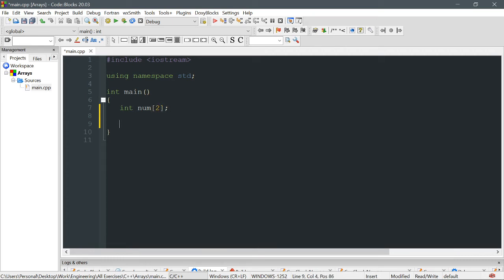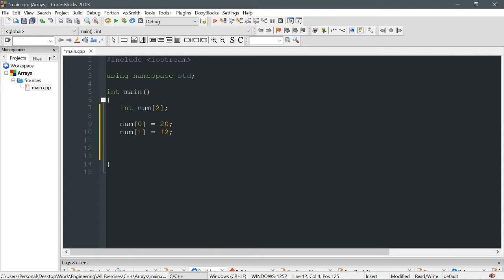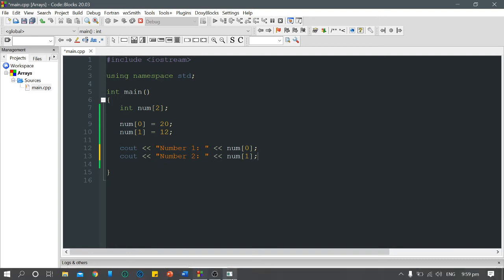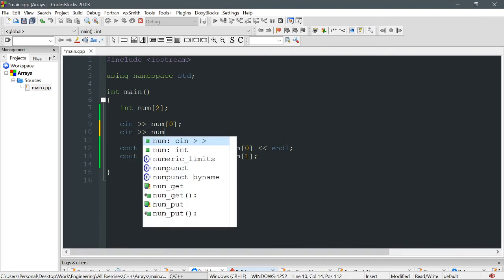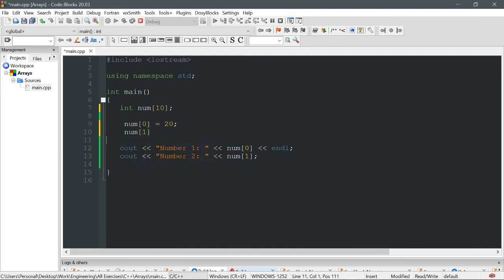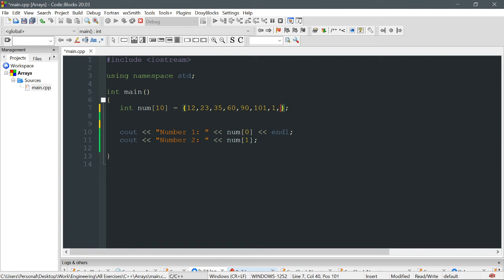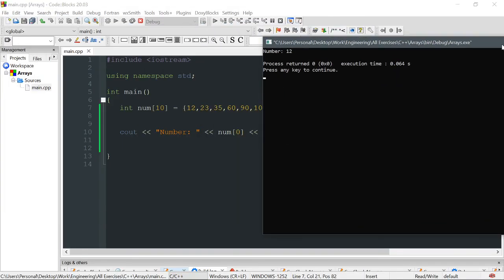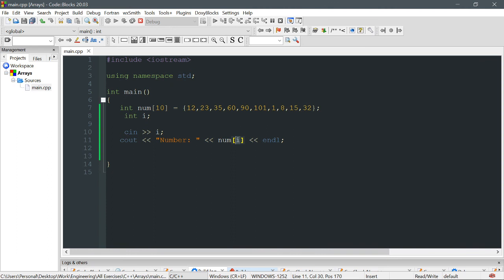C++ Array Structure